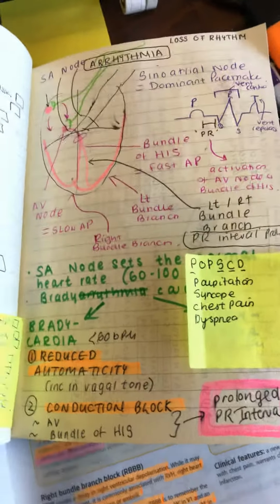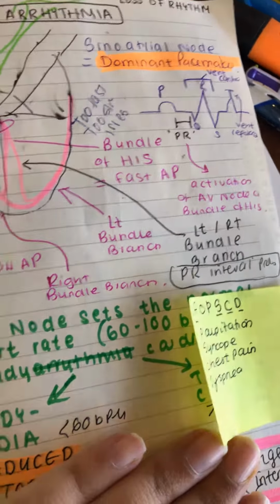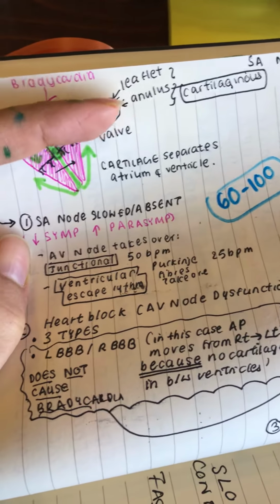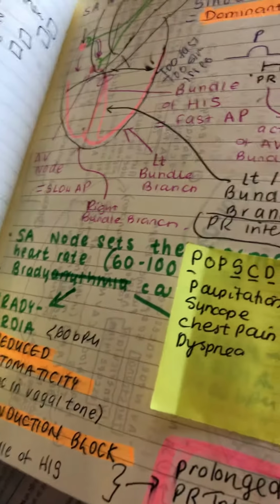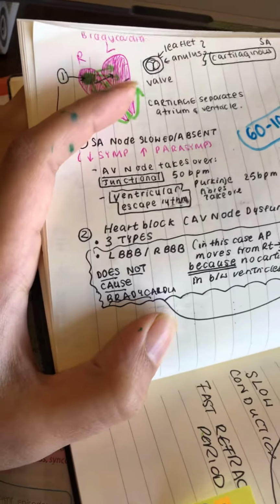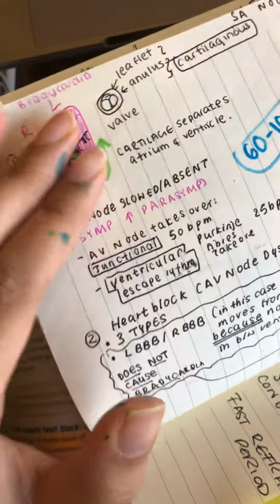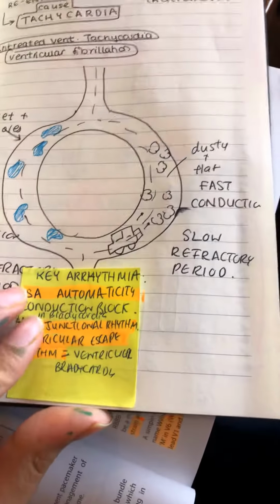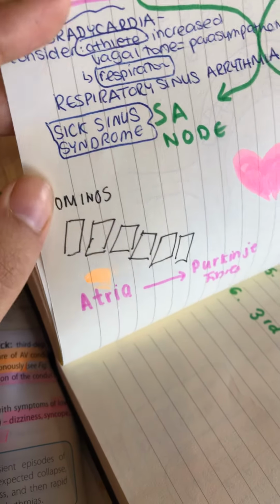Cardiac bradycardia bradyarrythmia